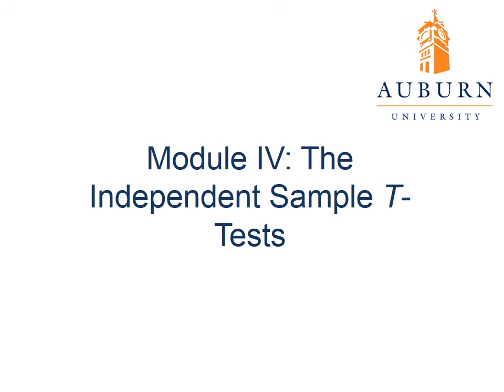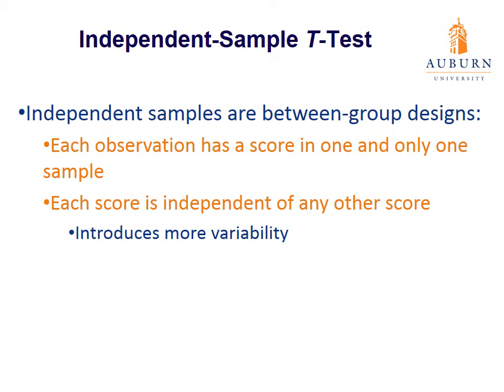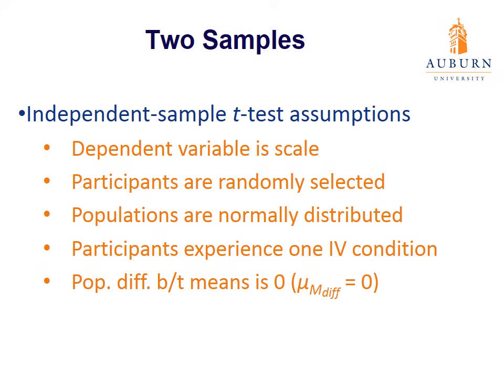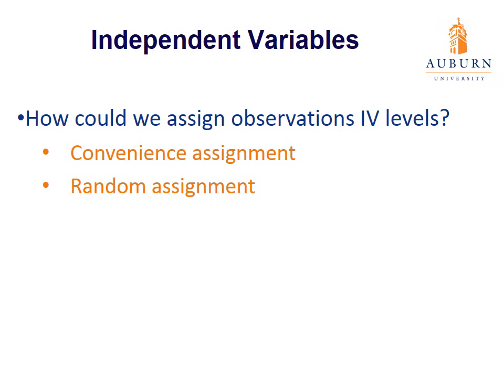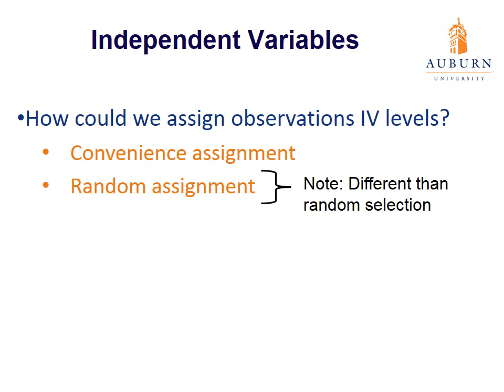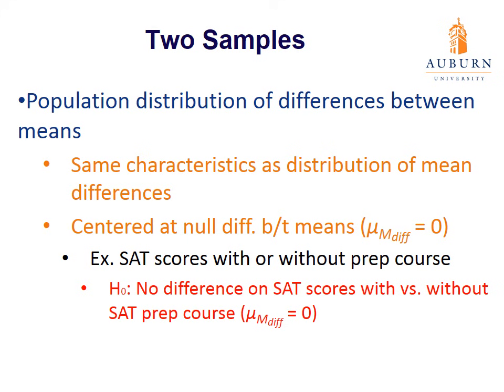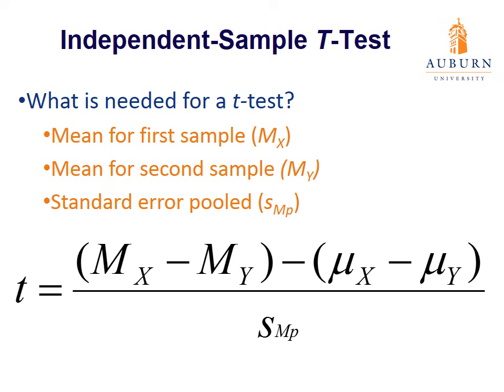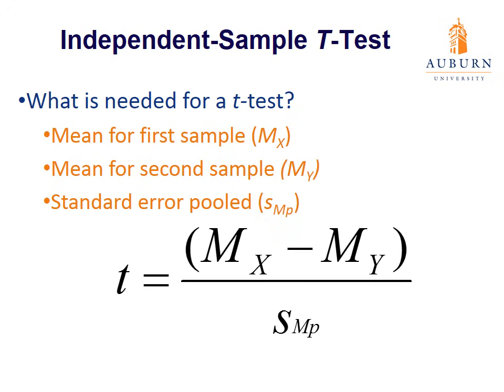Independent Sample T